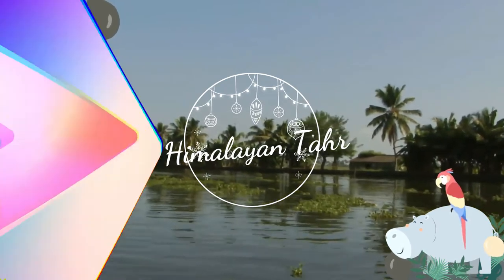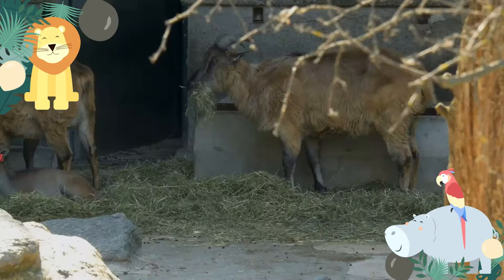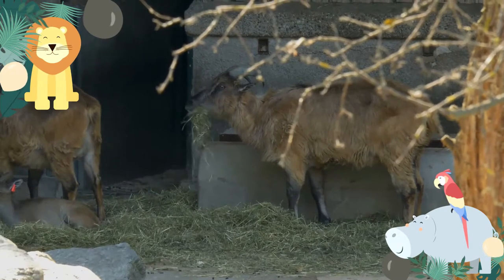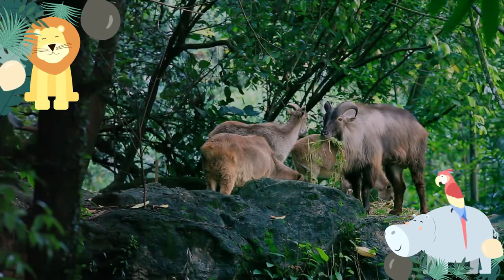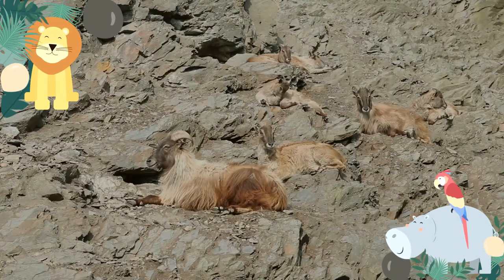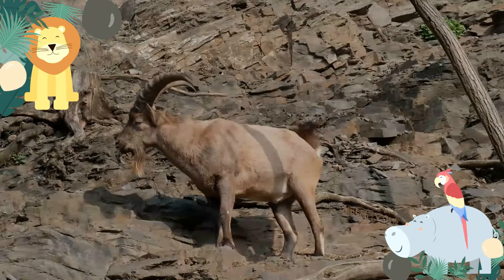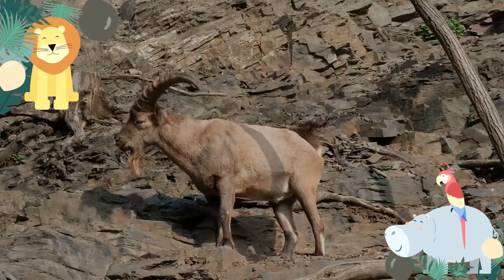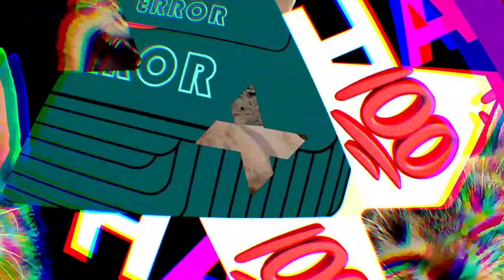Himalayan Tahr facts 🐐 native to Himalayas in Tibet, northern India 🇮🇳 Bhutan 🇧🇹 and Nepal 🇳🇵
The Himalayan tahr is a large even-toed ungulate native to the Himalayas in southern Tibet, northern India, western Bhutan and Nepal. It is listed as Near Threatened on the I-U-C-N Red List, as the population is declining due to hunting and habitat loss.
The Himalayan tahr has been introduced to Argentina, New Zealand, South Africa and the United States
The Himalayan tahr has a small head, small pointed ears, large eyes, and horns that vary between males and females. Himalayan tahrs are sexually dimorphic, with females being smaller in weight and in size and having smaller horns. The horn is curved backwards, preventing injury during mating season when headbutting is a common mating ritual among males. The exterior of a tahr is well adapted to the harsh climate of the Himalayans. They sport thick, reddish wool coats and thick undercoats, indicative of the conditions of their habitat. Their coats thin with the end of winter and becomes lighter in color.
It is adapted to life in a cool climate with rocky terrain, which allows them to be found in mountainous areas. In the Himalayas, they are mainly found on slopes ranging from 2,500 to 5,000 meters. It can eat a wide variety of plants.